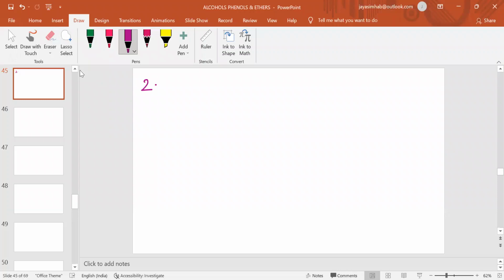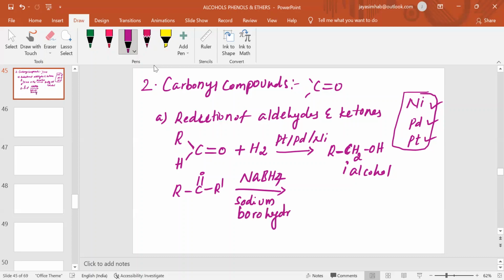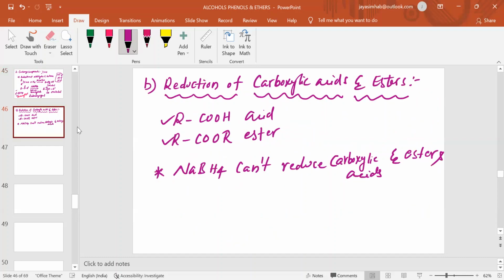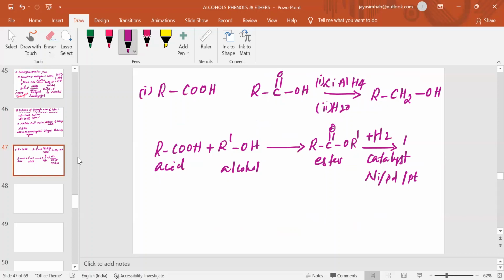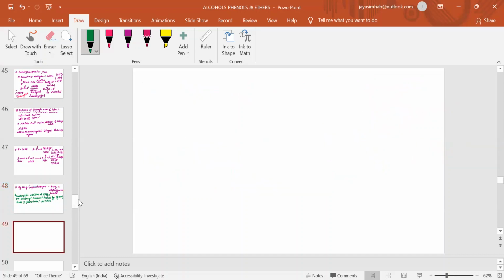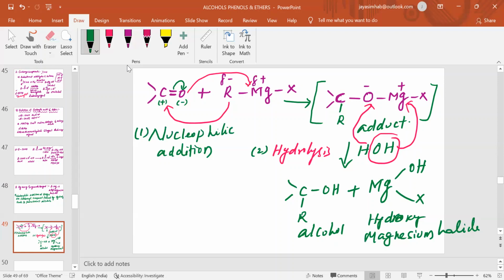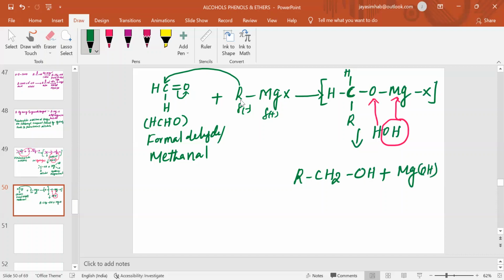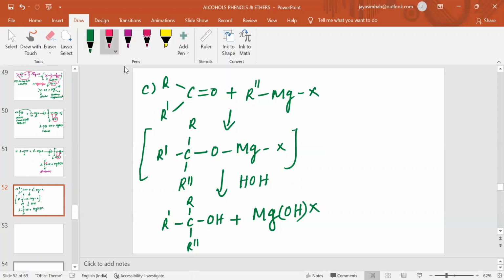Preparation of Alcohols 2 Trim